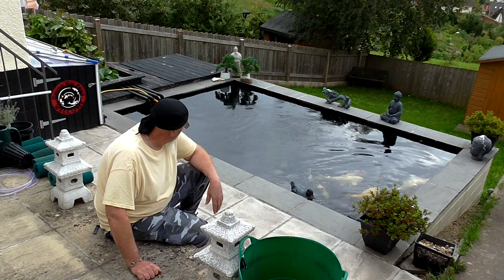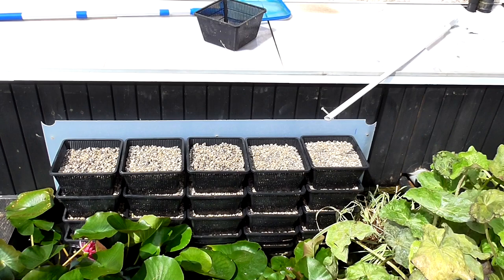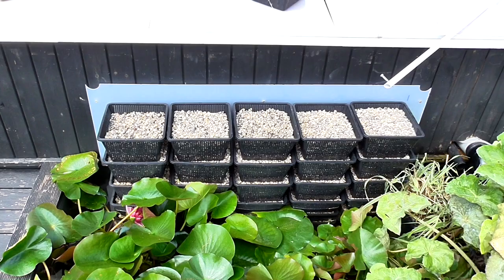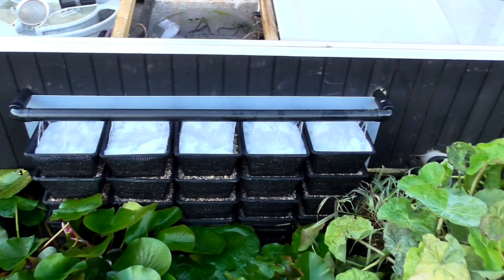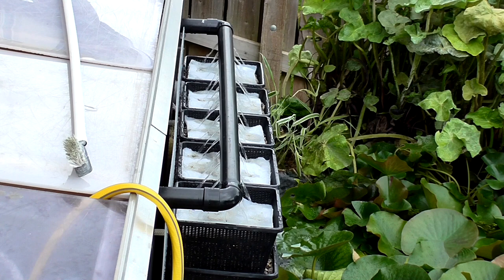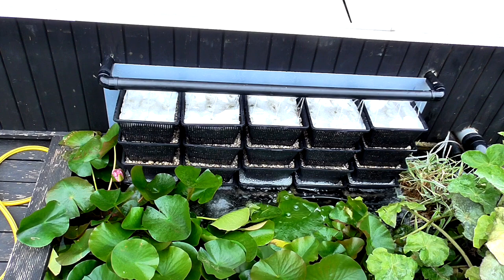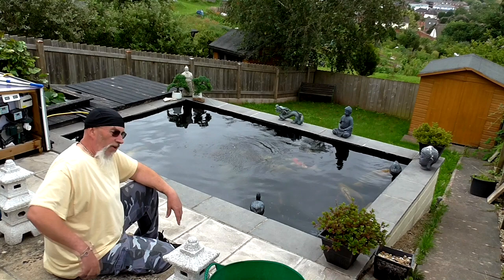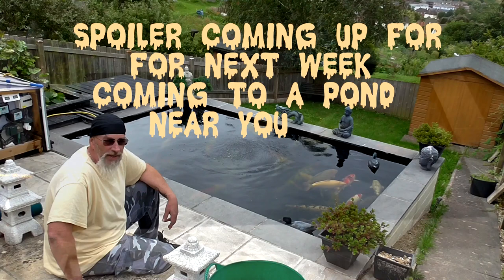***DIY KOI POND FILTER ***BUILDING A POND DIY FILTER*** SHOWER FILTER*** BOG FILTER SHOWER HYBRID**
This week I'm building up the new Diy shower / trickle / bog filter  so it can get some running time before the winter set's in. 35 Baskets and 120kg of Alfagog 4 in the water and 3 high out of the water the plan is to plant it out with moss and cover plants next year as well. We have the Blanket weed back the joy's of pond keeping.

The Blob is a 1958 American science fiction horror film directed by Irvin Yeaworth, and written by Kay Linaker and Theodore Simonson.
Directed by: Irvin Yeaworth
Release date: September 12, 1958 (U.S.)
Distributed by: Paramount Pictures; (original, 1...
Written by: Kay Linaker; Theodore Simonson
Film trivia
Steve McQueen first film was the blob
Steve McQueen was offered $2,500 or 10% of the profits. He took the $2,500 because the film wasn't expected to make much. According to producer Jack H.
If you have never seen this film its one of my all time old Horror top ten and as a bonus stars       Steve McQueen with his first taste of stardom